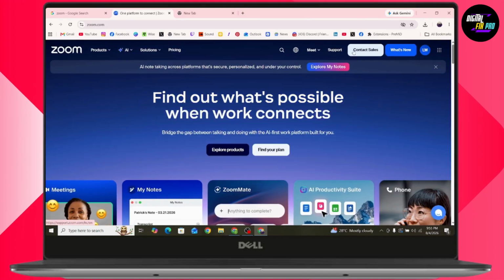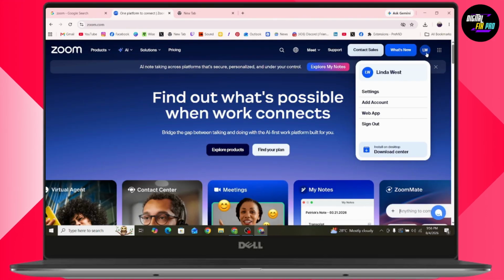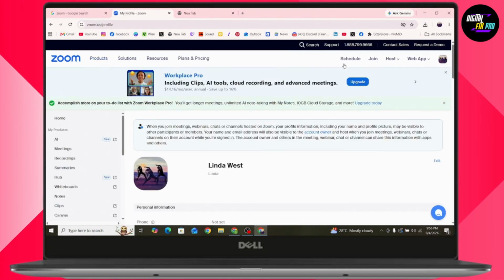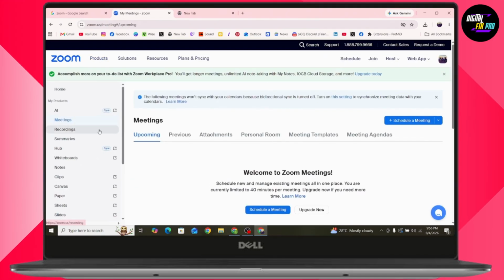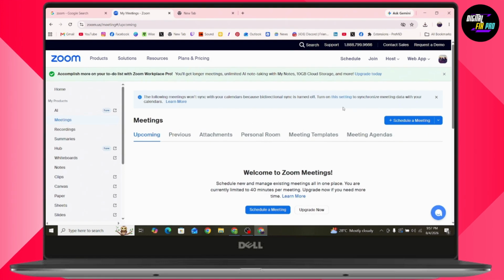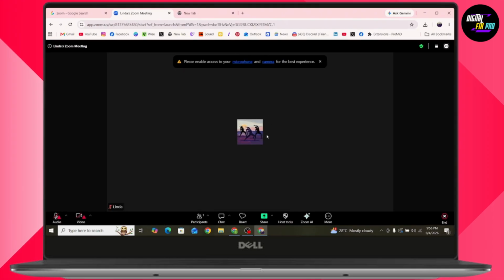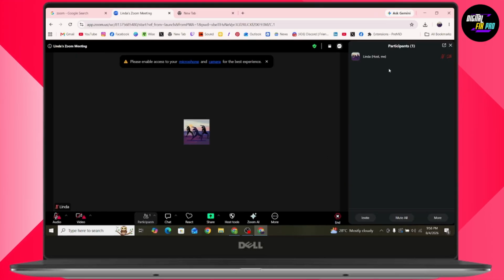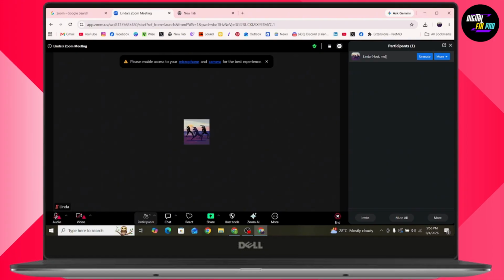How to Get List of Participants Zoom (2026 Guide)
How to Get List of Participants Zoom

Want to see who is in your Zoom meeting or check your invited participants list? This video shows you exactly how to get the full list of participants on Zoom using two simple methods. From checking your upcoming meeting details through the Zoom website to see all invited participants, to clicking the Participants button during a live meeting to view everyone currently in the call in real time, both methods are clearly covered. Whether you are a meeting host or attendee, managing your participant list on Zoom has never been easier.